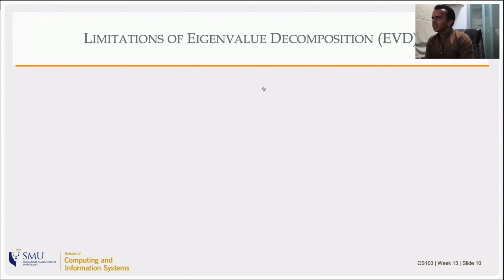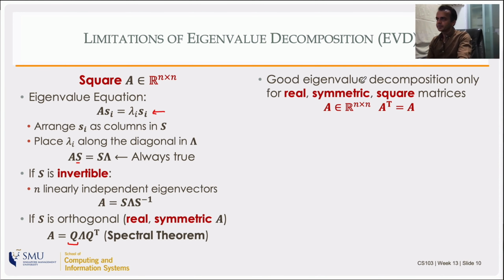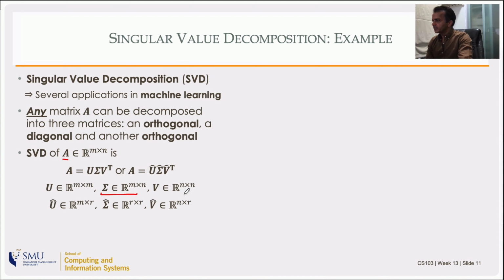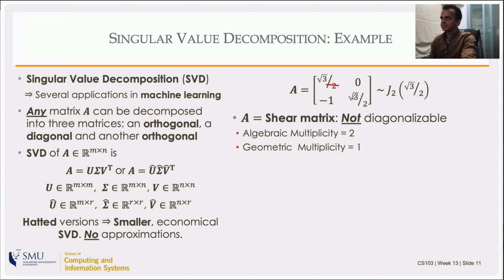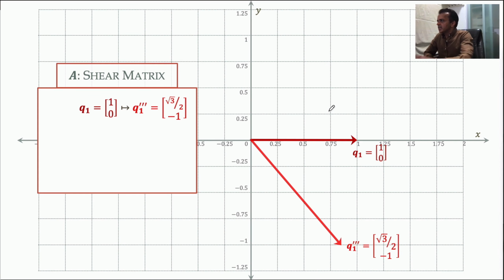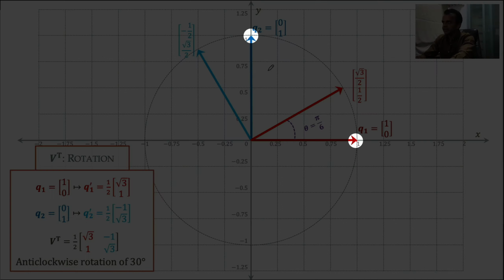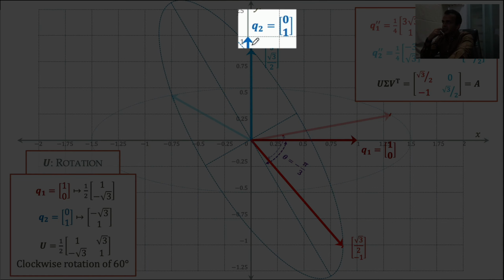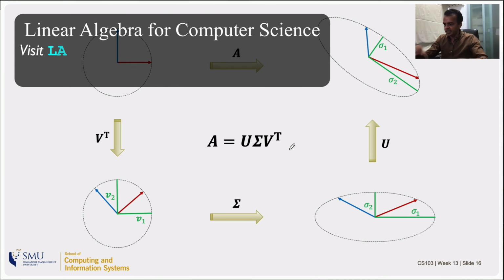Singular Value Decomposition: SVD vs EVD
*Chapter 13, Video 1: What the SVD Does*
We reach the absolute pinnacle of linear algebra: The Singular Value Decomposition (SVD). We define what this factorization does, showing how it decomposes *any* matrix (regardless of shape) into a sequence of a rotation, a scaling, and another rotation[cite: 1].

* The limitations of Eigenvalue Decomposition (EVD) and why it fails on non-square or defective matrices[cite: 1].
* The supreme factorization theorem: A = U Σ V^T[cite: 1].
* Understanding U as the left singular vectors (an orthonormal matrix)[cite: 1].
* Understanding V as the right singular vectors (an orthonormal matrix)[cite: 1].
* Understanding Σ as the diagonal matrix of singular values[cite: 1].
* Visualizing the SVD sequence (rotation, scaling, rotation) transforming a unit circle into an ellipse[cite: 1].

contains the *CS Connection:* How the SVD acts as the ultimate data compression algorithm, stripping away redundant information by isolating the most mathematically significant features of any dataset.